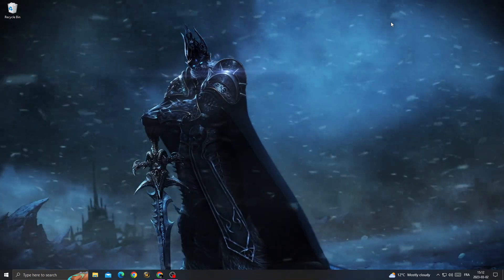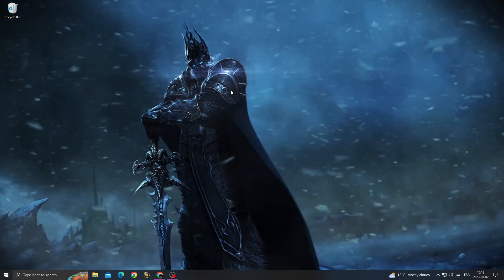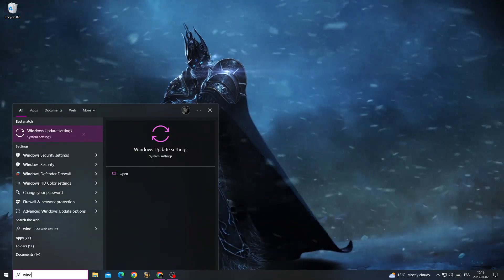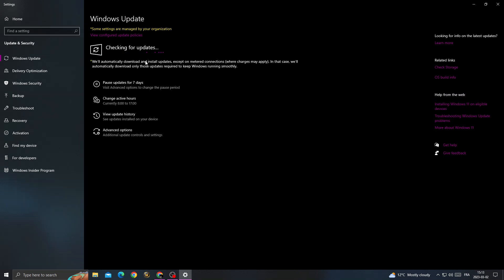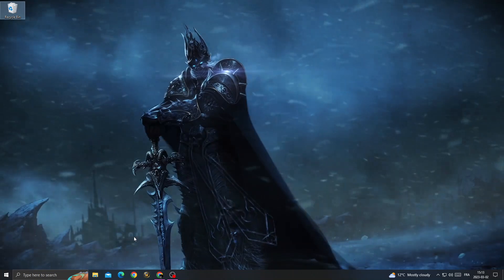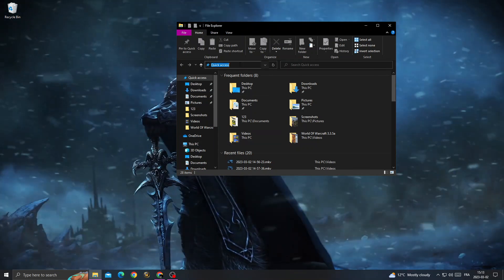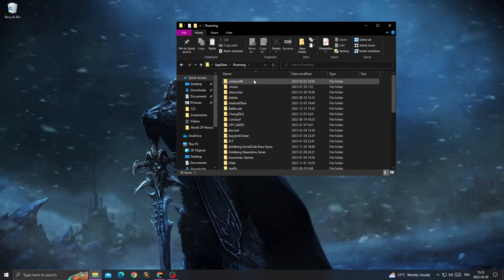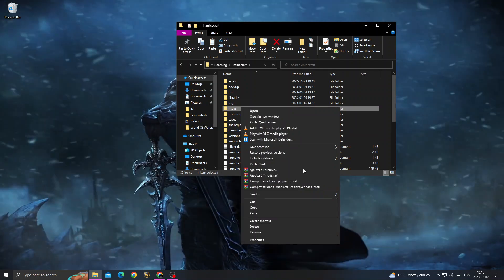How To Fix Minecraft Error Code 1 (Easy Guide) 2023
in this video we discuss :